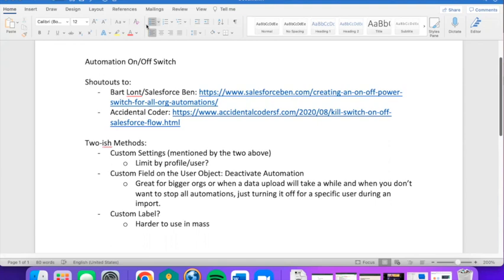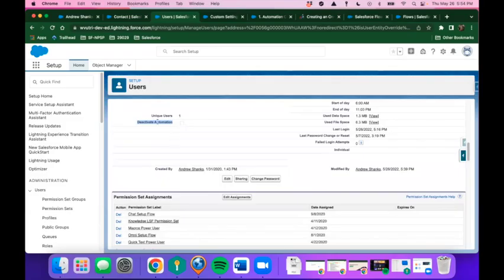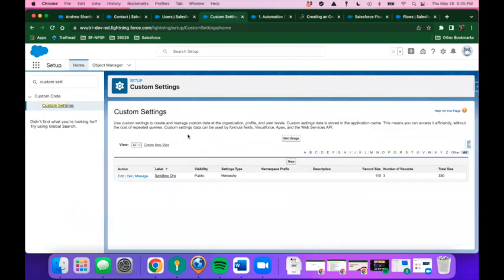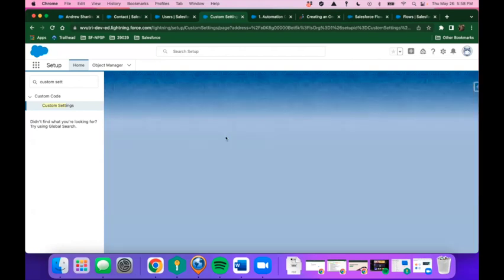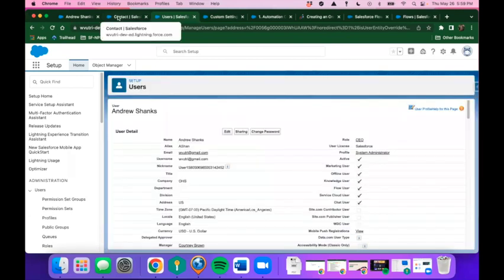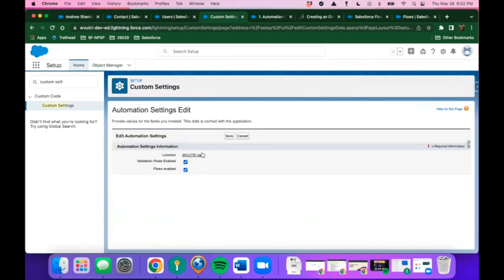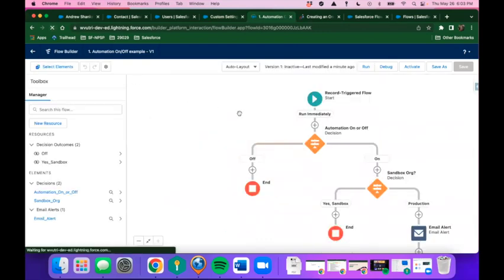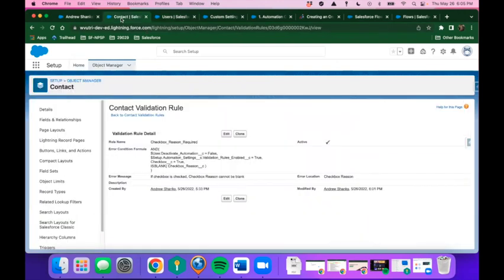Creating a Salesforce Automation On/Off Switch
This video will show you how to make an On/Off switch for Automation in your Salesforce Org. This is wonderful for speeding up bulk uploads and preventing SOQL errors.

0:00 Intro
1:40 User Level Method
4:20 Custom Settings Method
8:30 Validation Rule example
10:45 Flow example
14:00 Recap